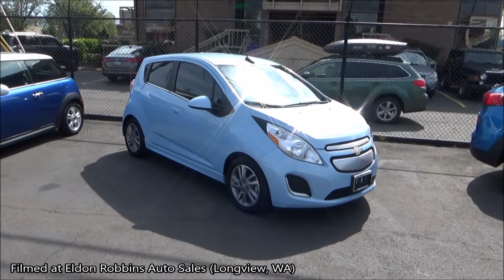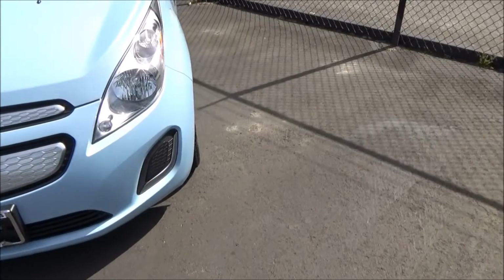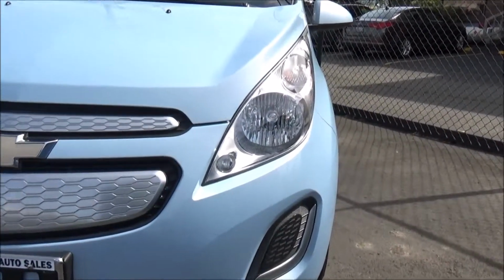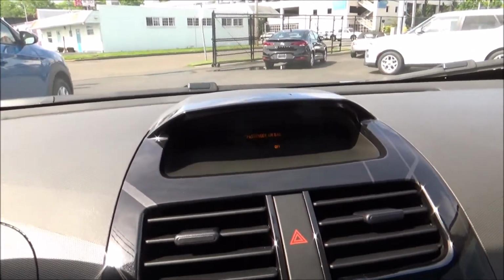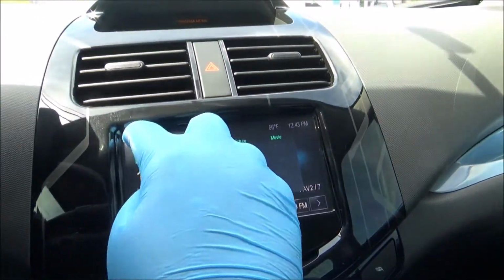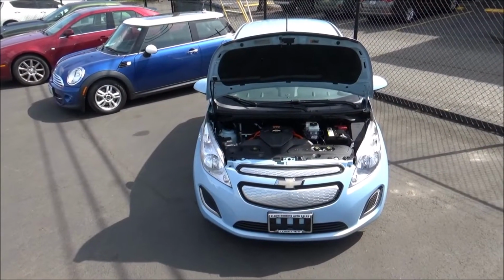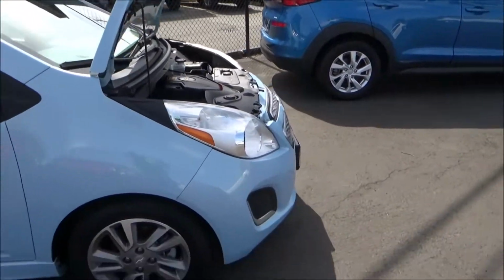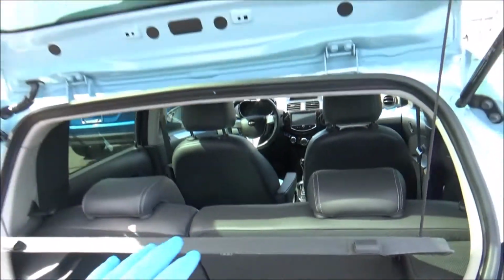2015 Chevrolet Spark EV 1LT Tour - More Torque Than A Ferrari?!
Well here's a pretty cool first for my channel, a 100% electric car!